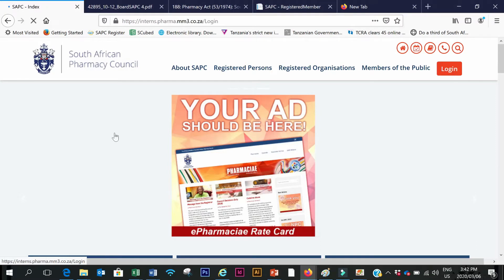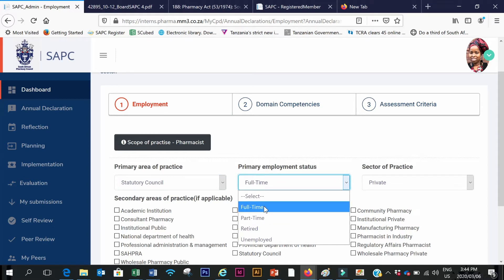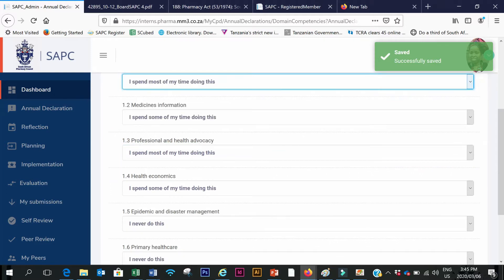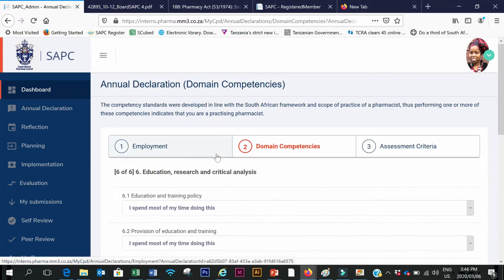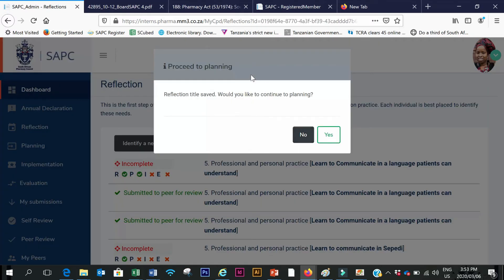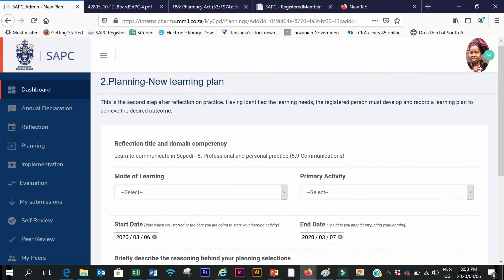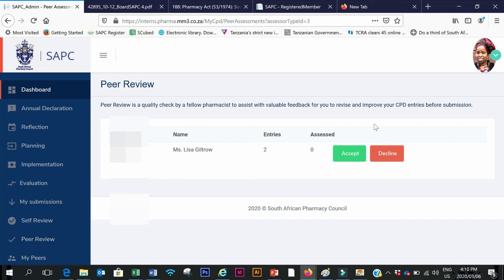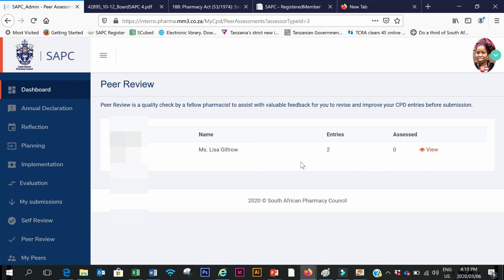Tutorial: Submitting a full (4-step) CPD entry in 13 minutes - CPD system walk-through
NOT TO BE CONFUSED WITH INTERNSHIP CPD. This video tutorial guides views on how to undertaking the submission of a CPD entry on the South African Pharmacy Council (SAPC) continuing professional development (CPD) system. It's a step-by-step guide that shows how a CPD activity can be recorded successfully in about 13 minutes.